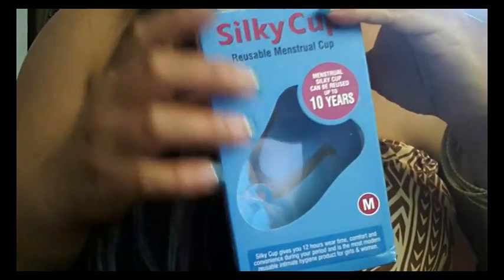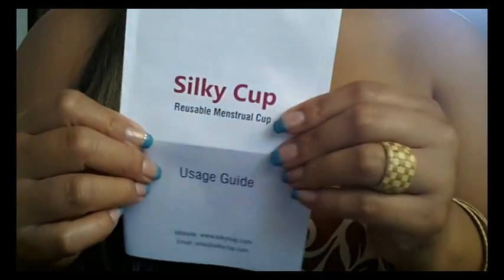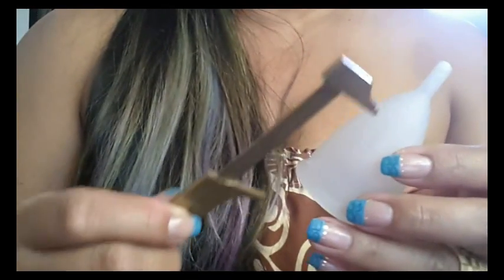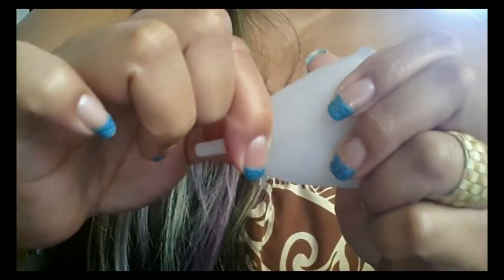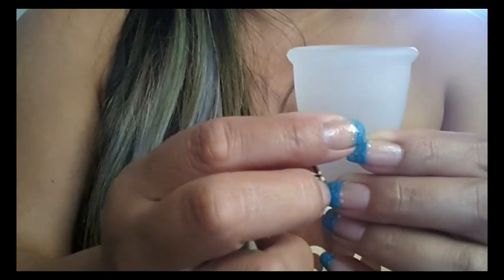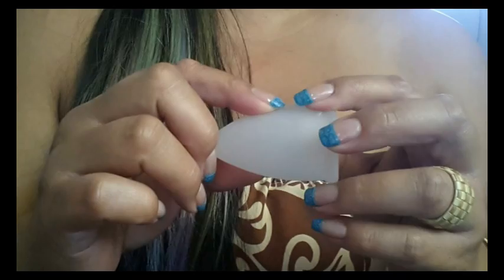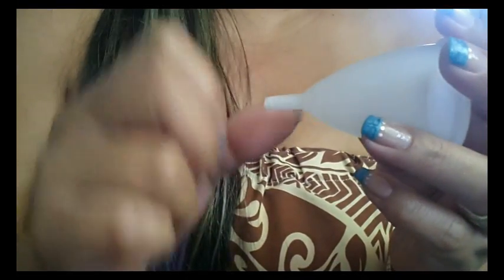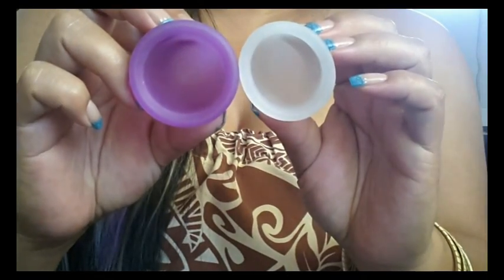*Read Description* Silky Menstrual Cup Information & Personal Review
***SILKY CUP HAS CHANGED THEIR PACKAGING AND THEIR CUP. THIS BLUE BOX VERSION ISN'T AVAILABLE AND THEIR CUPS NOW HAVE NO AIR HOLES***  I will be purchasing the new version and making a new video soon 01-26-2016

Information & Personal Review of the Silky Cup from India.
Menstrual Cup Info

Emailed Silky Cup Company to ask if the cup was manufactured in India.
Reply:
"Silky Cup : A Reusable Menstrual Cup
Silky Cup manufactured in India"

Ready to buy?!

Feminine Wear on Facebook..make sure you "Like" them for updates and discounts! :D

I purchased ALL of these cups with my own money and am not paid in anyway unless otherwise stated. These are my honest opinions and reviews as I find them on each of these specific Menstrual Cups.